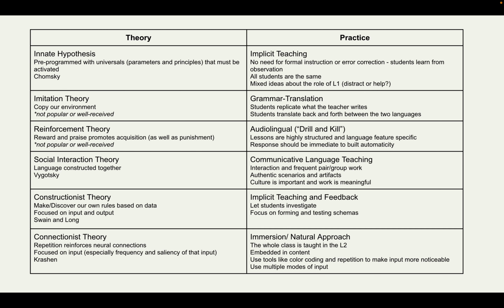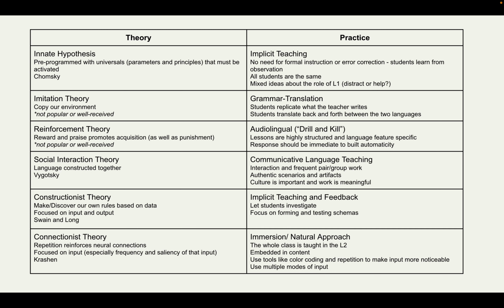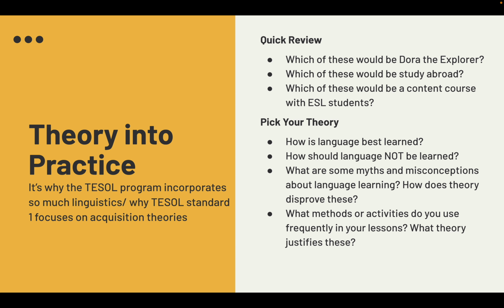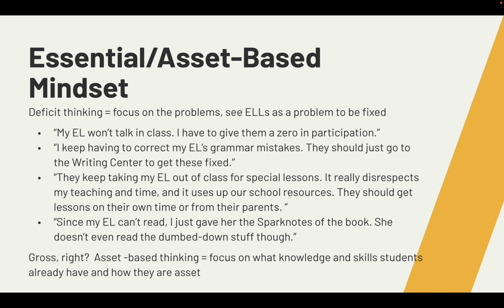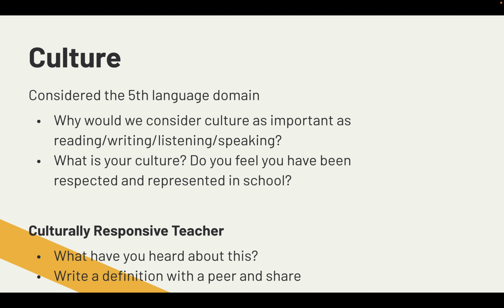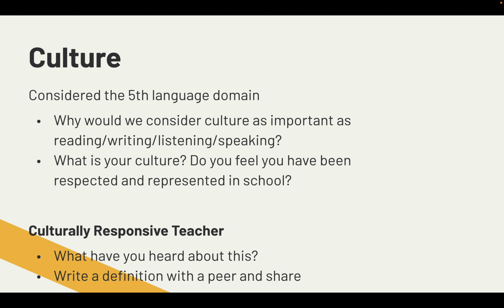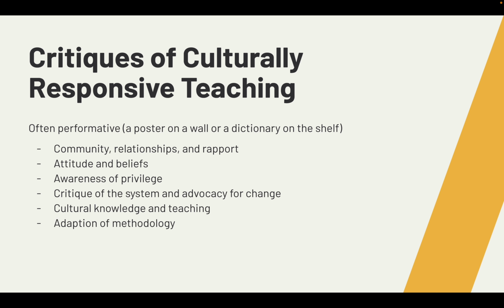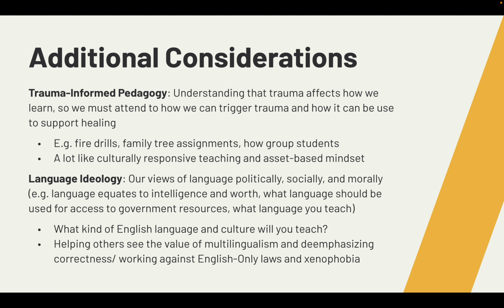ENG457 - TESOL Philosophy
This video outlines 4 components that might influence your TESOL teaching philosophy: SLA theory, asset-based mindset, culturally responsive teaching, and other.